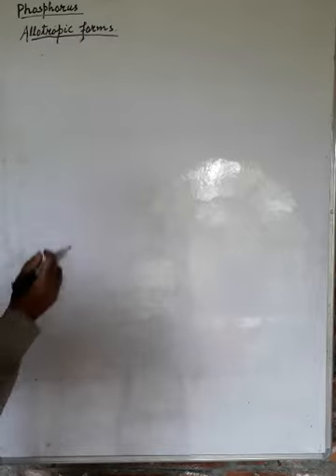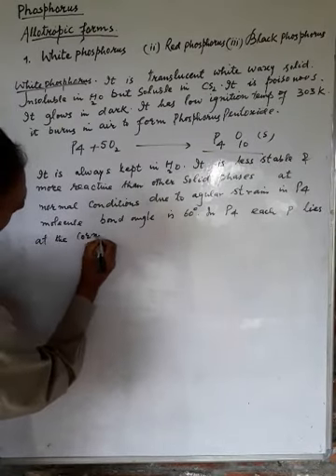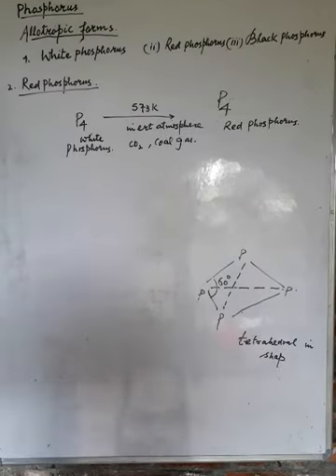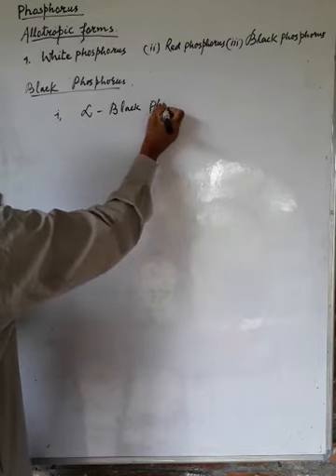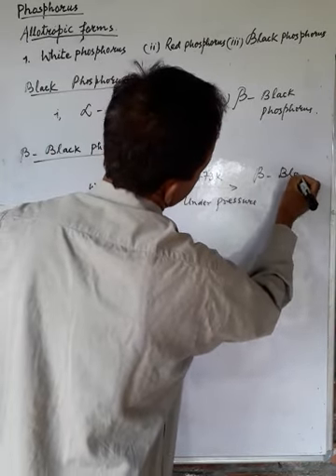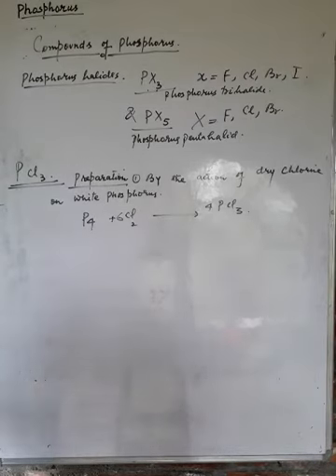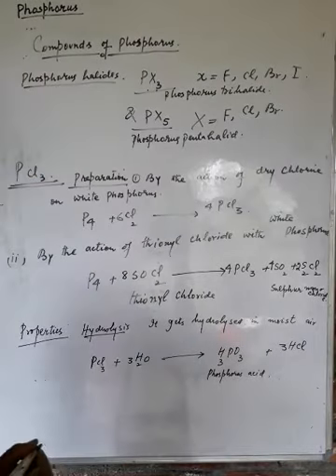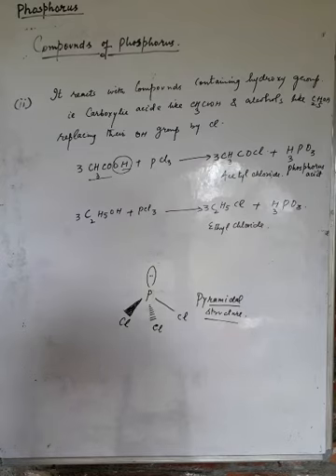Allotropic forms of Phosphorus & Pcl3 (class 12th)